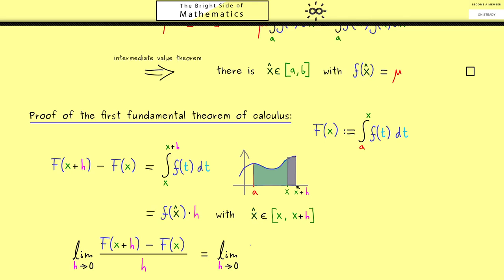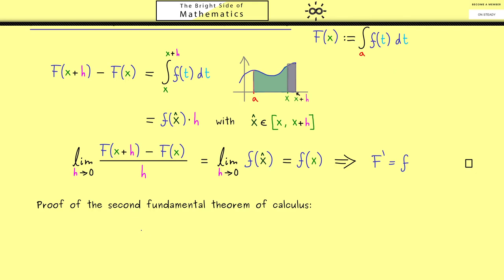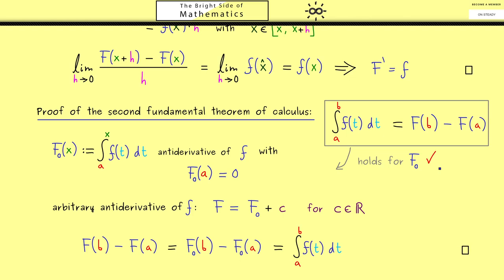Real Analysis 56 | Proof of the Fundamental Theorem of Calculus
x